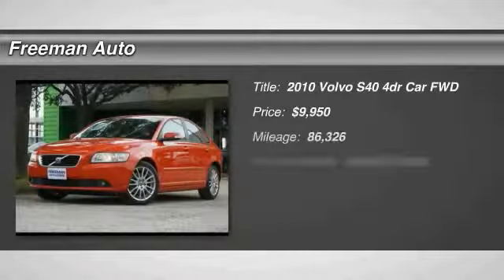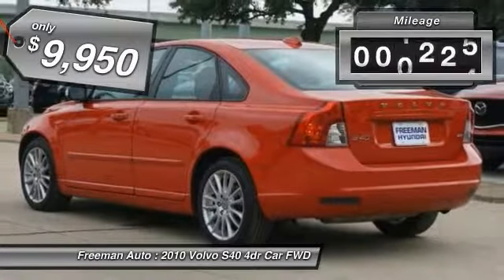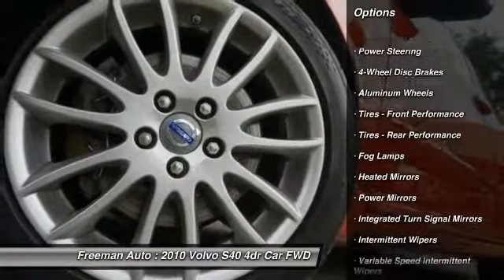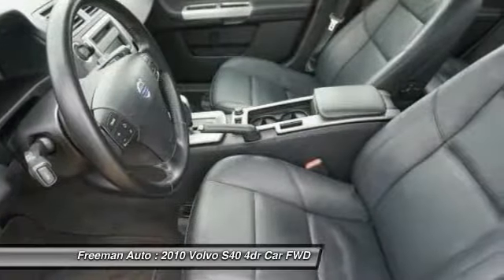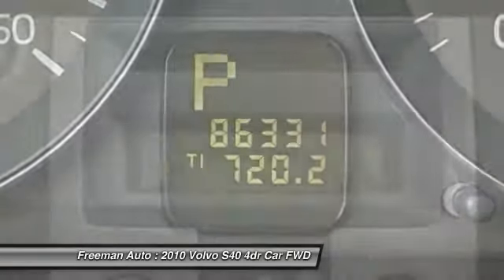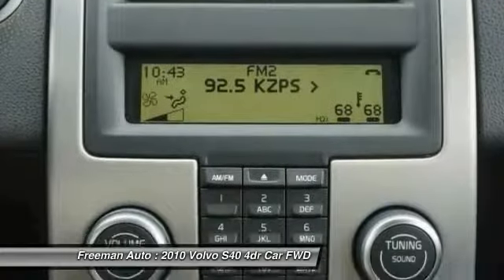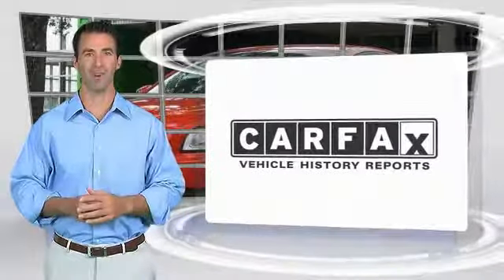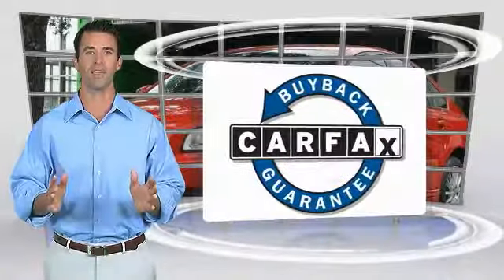2010 Volvo S40 Irving TX PA2499606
Freeman Auto
1840 E Airport Fwy

Contact Freeman Mazda today for information on dozens of vehicles like this 2010 Volvo S40 .You could spend more on fuel each month than on your vehicle payments, so why not consider one with exceptional fuel economy like this 2010 Volvo S40. Low, low mileage coupled with an exacting maintenance program make this vehicle a rare find.You could keep looking, but why? You've found the perfect vehicle right here.More information about the 2010 Volvo S40:The 2010 Volvo S40 and V50 are stylish, attractive small-car alternatives. Especially notable is the distinctive interior with its ?floating' center-stack design which brings an airier feel to the instrument panel. The T5 R-Design's more powerful engine brings impressive acceleration. Include Volvo's reputation for safety and the S40/V50 are well-rounded values.Interesting features of this model are Stylish interior, V50's cargo versatility, R-Design performance, and comfortable front seats